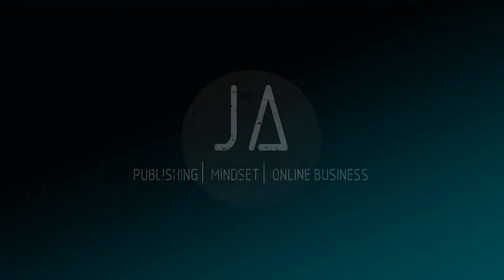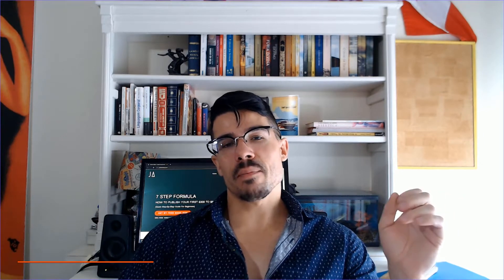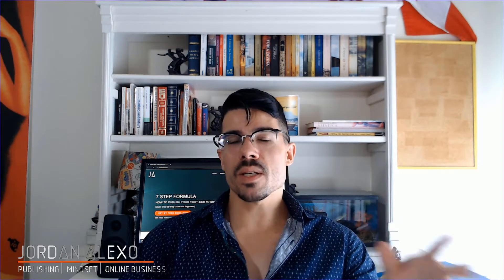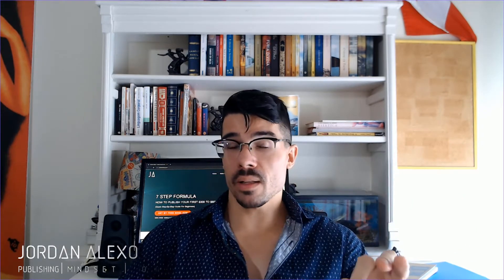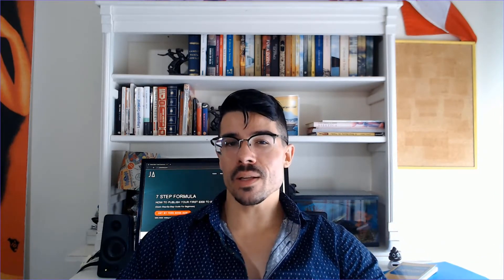Low Content Books VS. High Content Books - Which One? (Kindle Publishing)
Are you wondering whether you should publish low content or high content books? Then this video is for you! I am going to explain which one is better to make money online.

[FREE] 7 Step Formula: How To Publish Your First $300 to $800 Book Guide

I like low content because it's extremely easy to publish notebooks, calendars, puzzles, or coloring books and make extra cash on Amazon. However, it requires quantity to make a decent income. Most of these books are sold cheaply.

On the contrary, with high content, you can make over $1.000/m with a single book. The problem is you may need to spend money ordering books. For this reason, there's always a monetary risk if things go wrong.